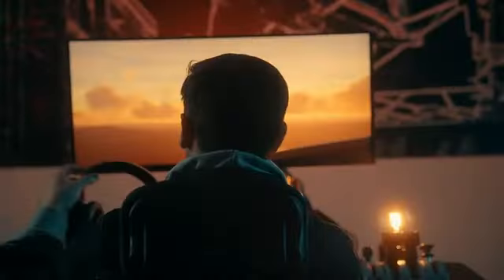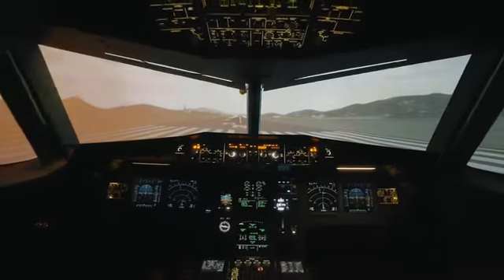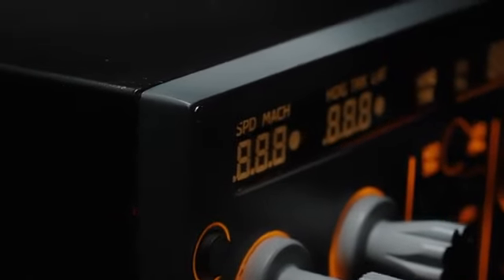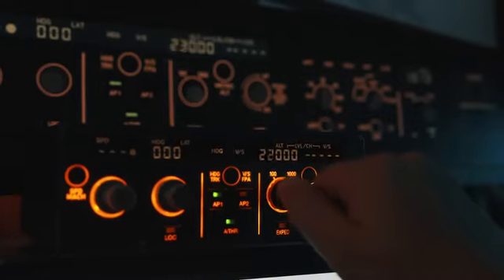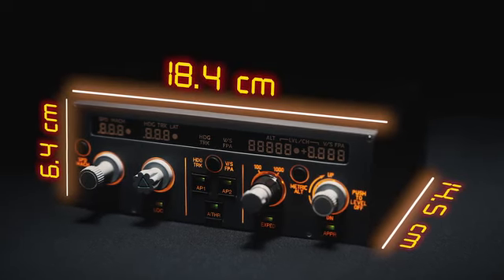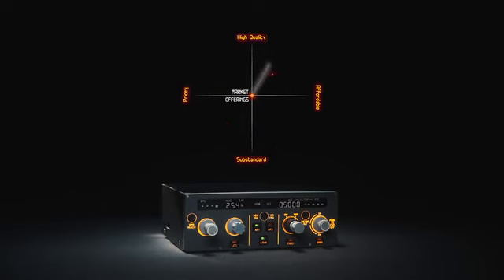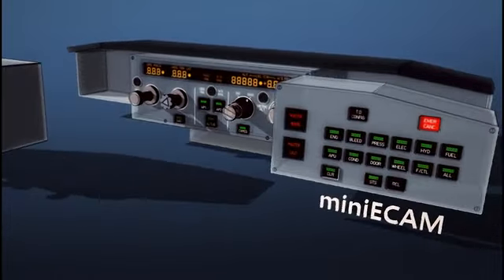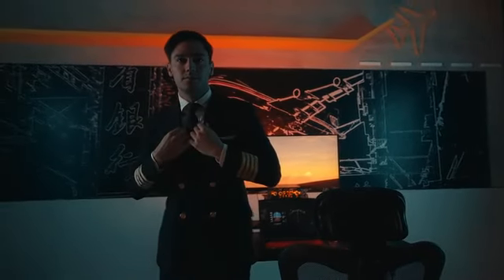miniFCU - FlightSim Autopilot Module made by Airbus Captains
Elevate your flight sim experience with the most affordable and authentic autopilot control interface for Airbus™ flight sim addons